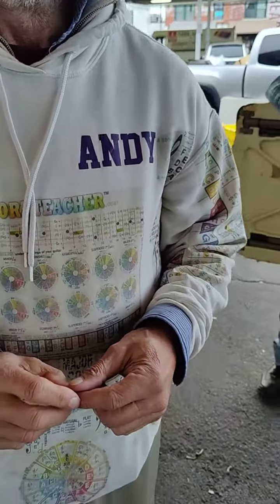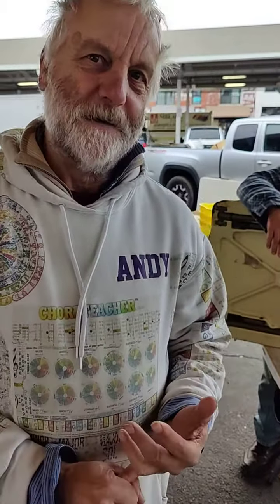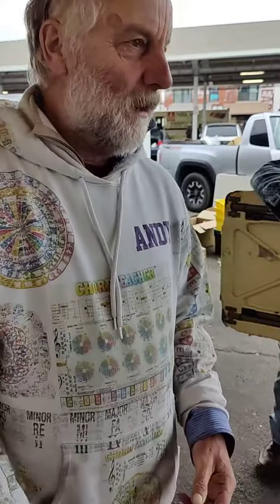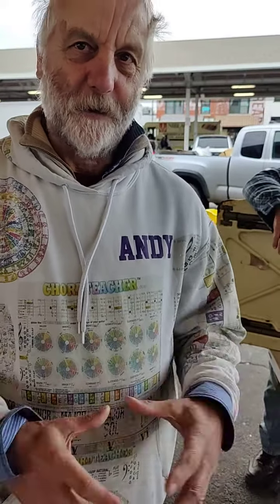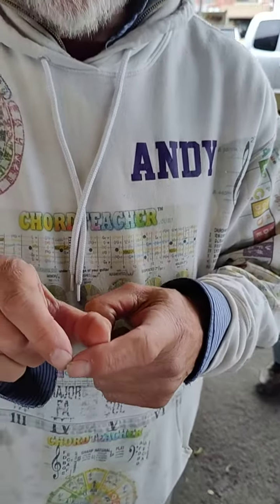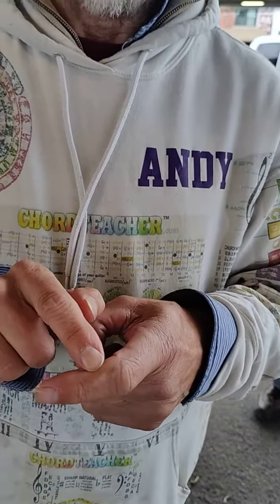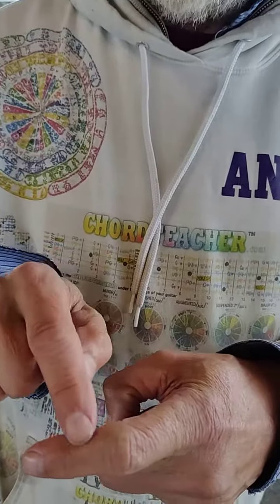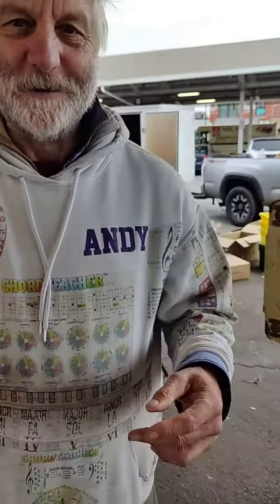fingerprint of God. Fibonacci sequence in the body.